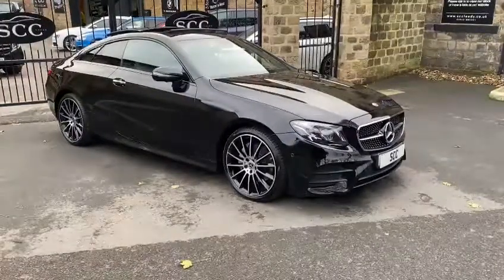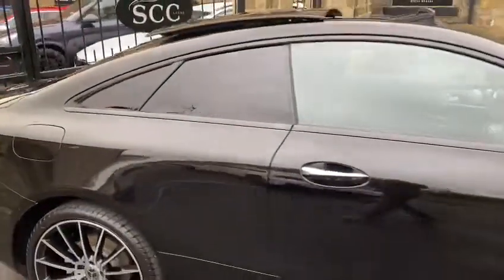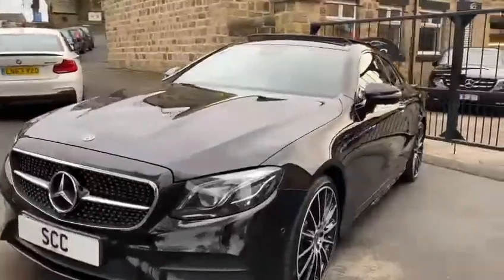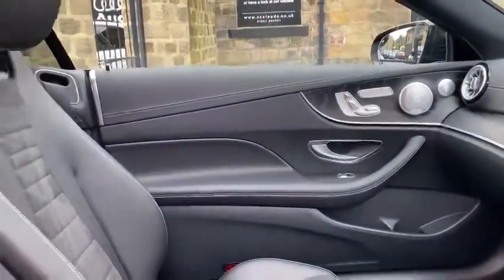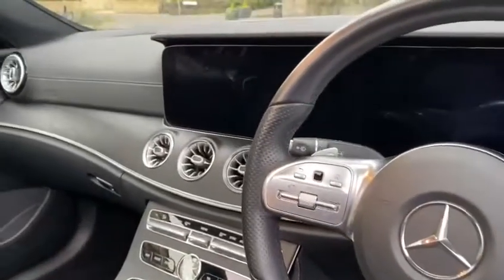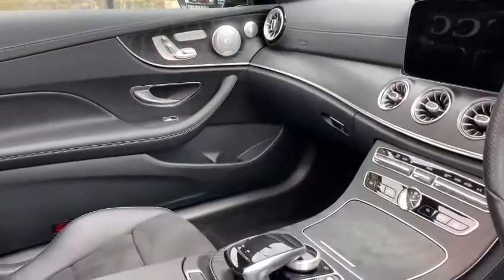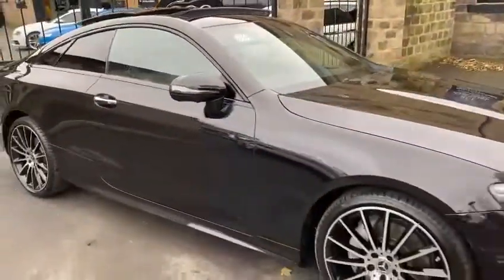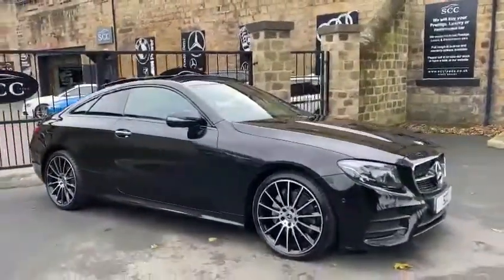E300 AMG PREMIUM PLUS NIGHT EDITION VIRTUAL VIEWING